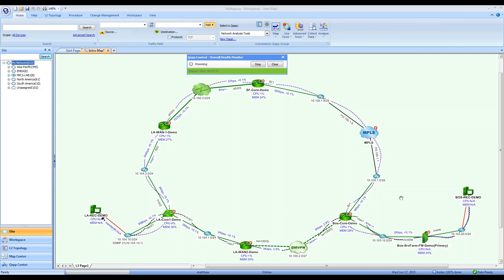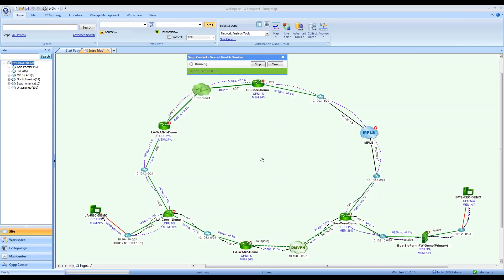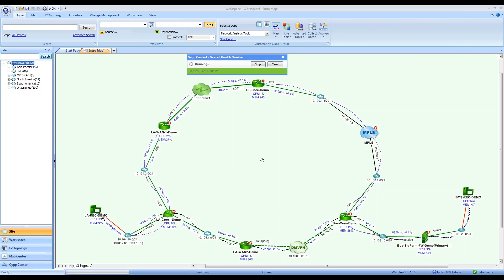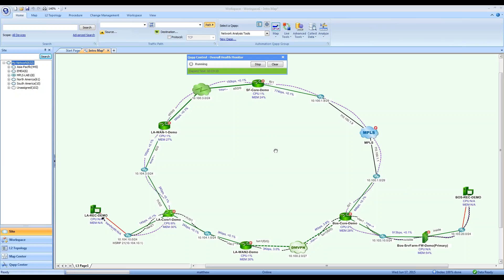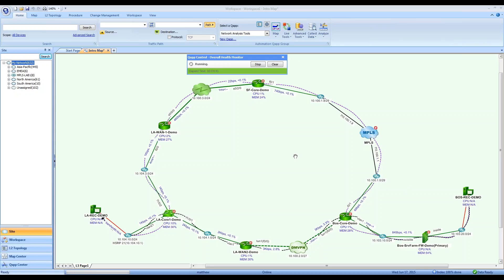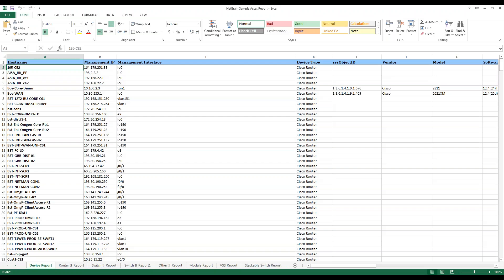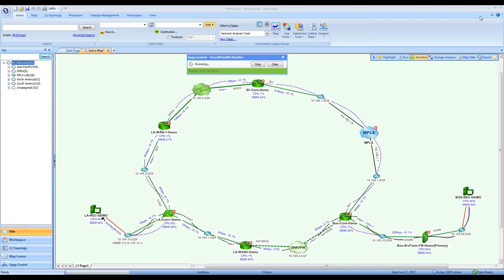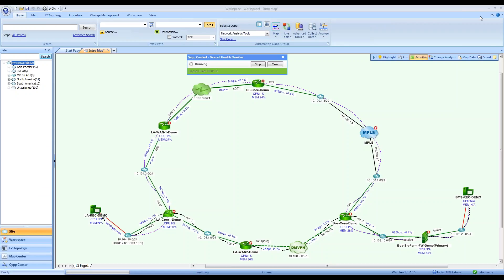Network Automation Software | NetBrain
In this short video, Matt Speidel, NetBrain's Sale Engineer, is going to be demonstrating our software for you.